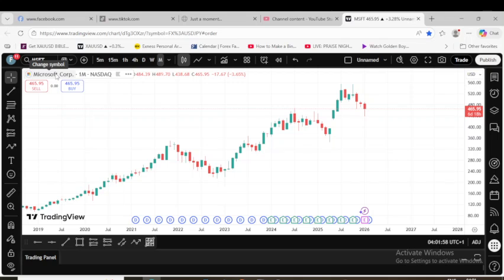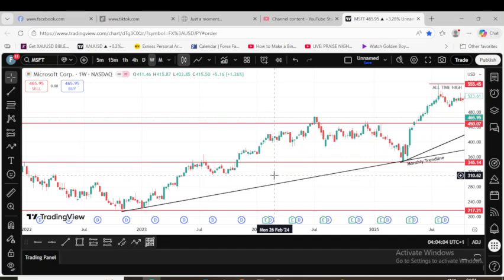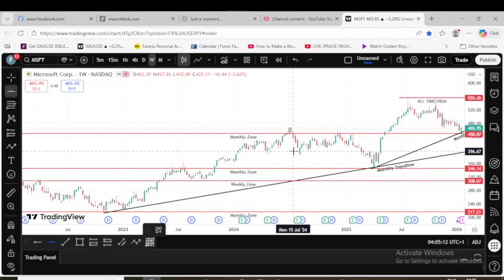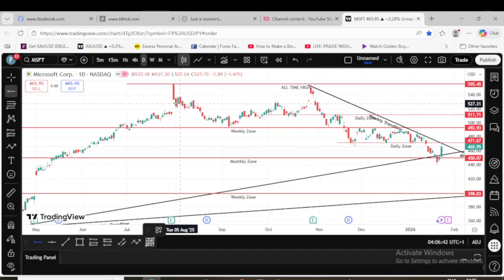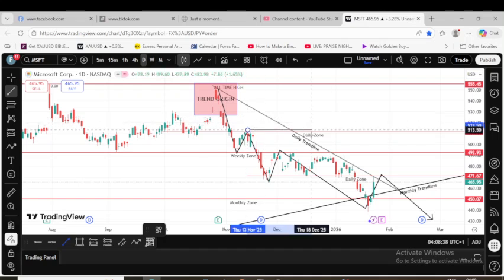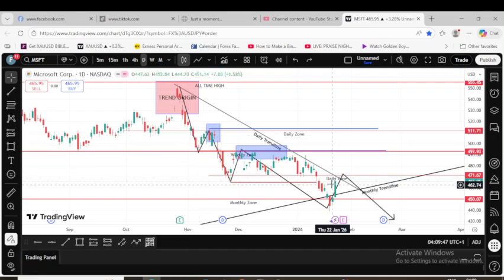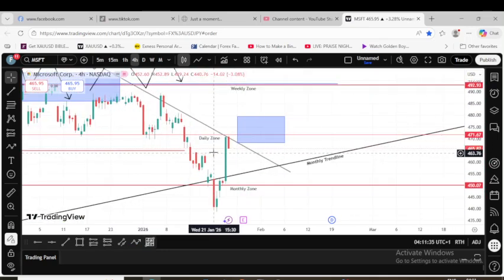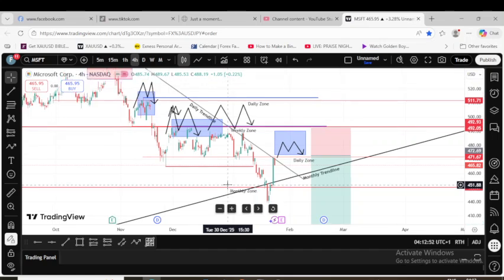Market Structure on Microfsoft Corp. stocks 2026 01 24